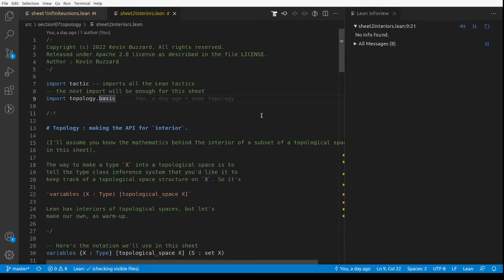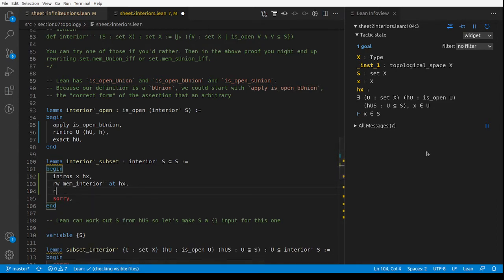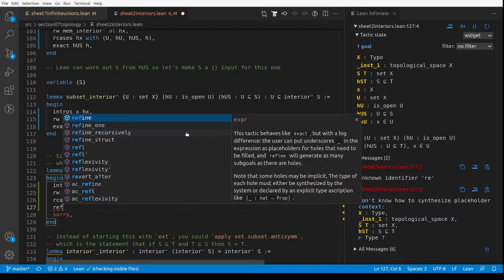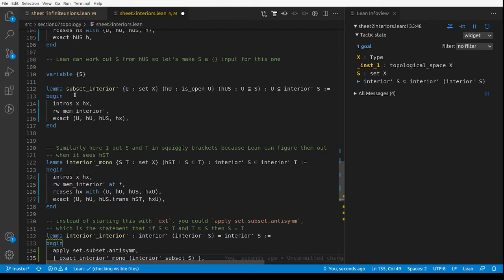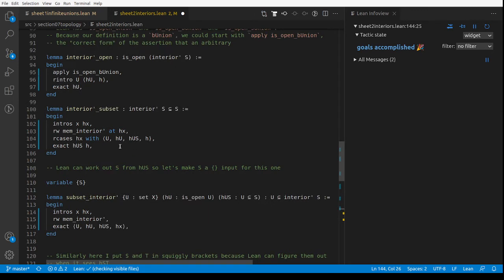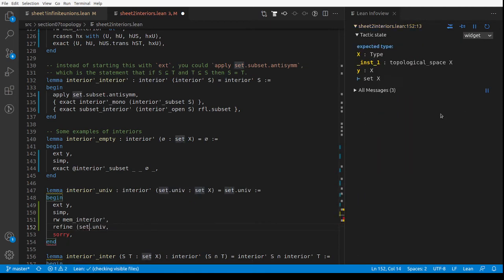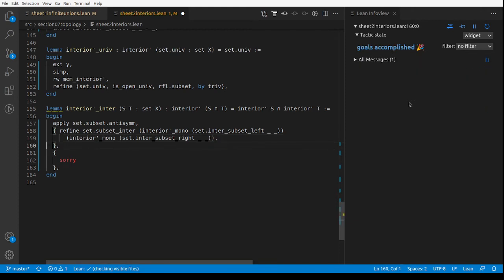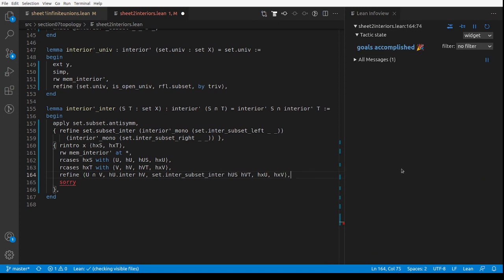[Formalising math 2022] Section 7 sheet 2 (interior of a subset of a topological space).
Solutions to topology sheet 2 in the Lean theorem prover, proved as part of my introduction to Lean course given to undergraduate mathematicians at Imperial College London.